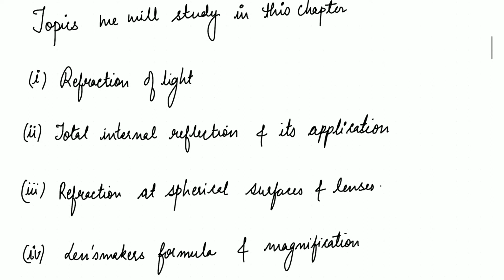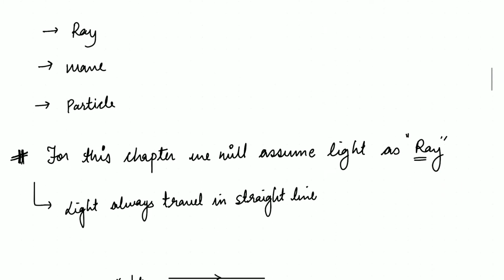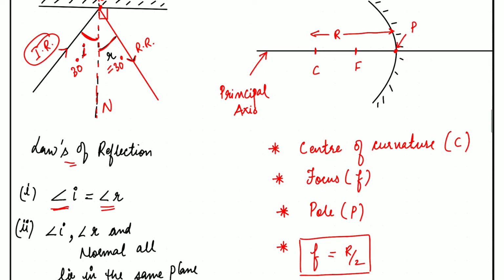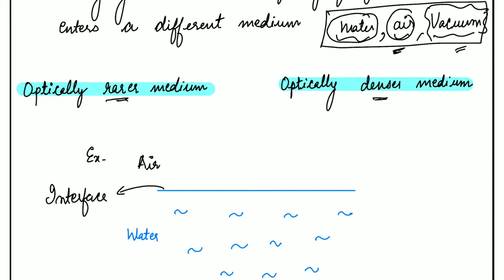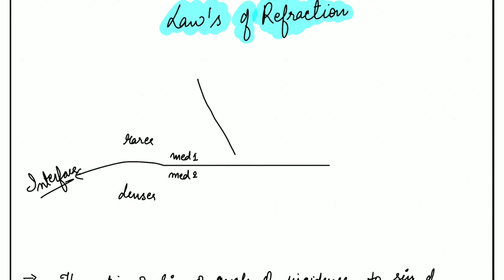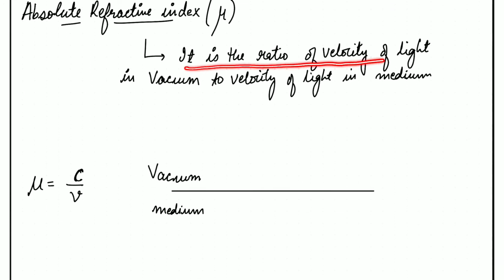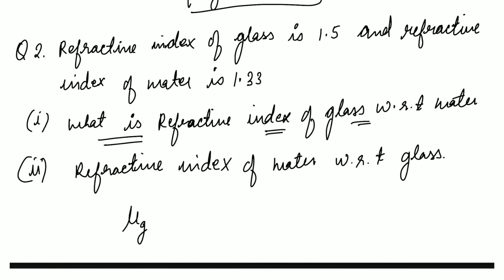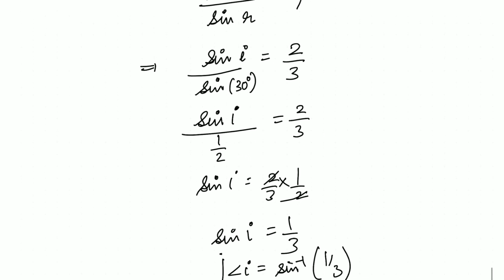Class 12 || Term 1 || Chapter 9 || Ray Optics ( Introduction) || Physics